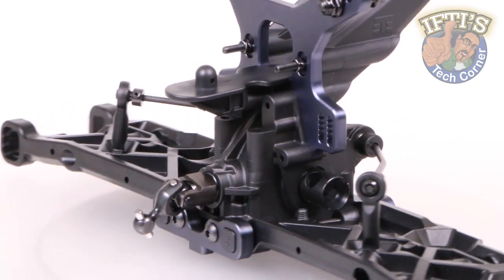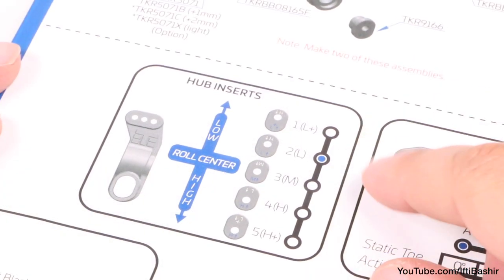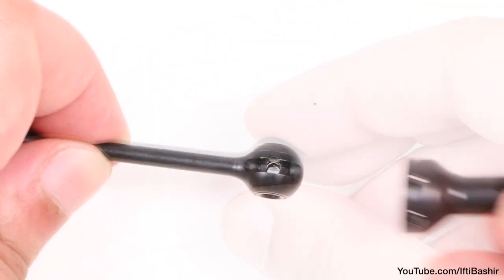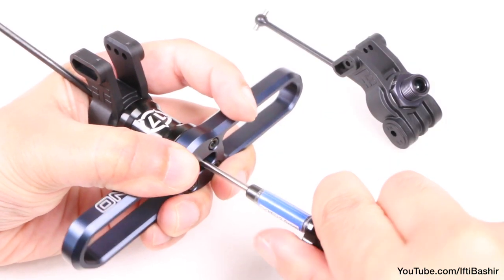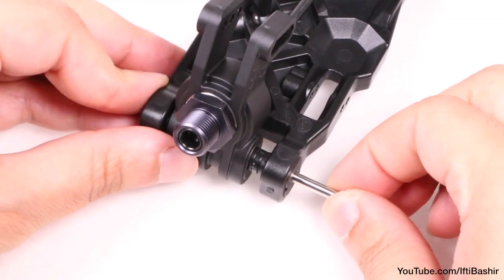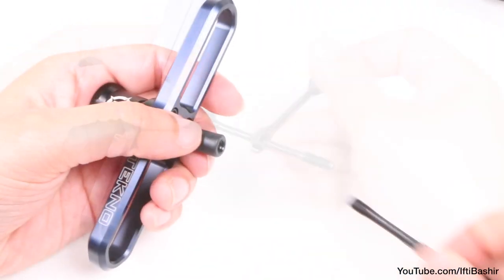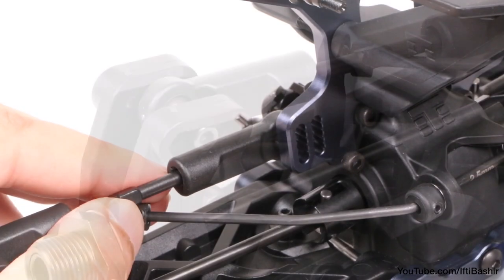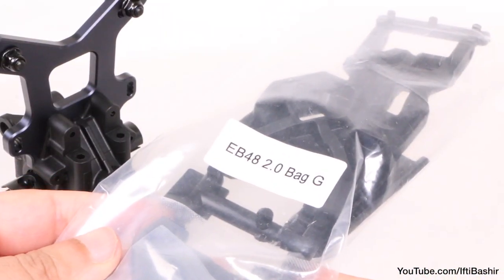#07 Tekno EB48 2.0 - BUILD SERIES - Kit Bag F : Rear Hubs & Camber Links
The Tekno EB48 2.0 is here and ready to rip up tracks all over the world!